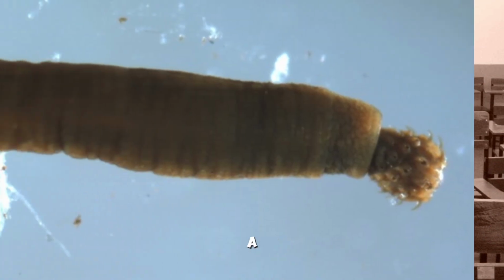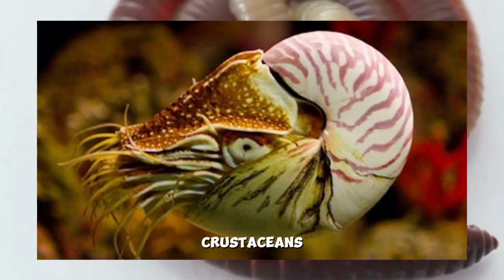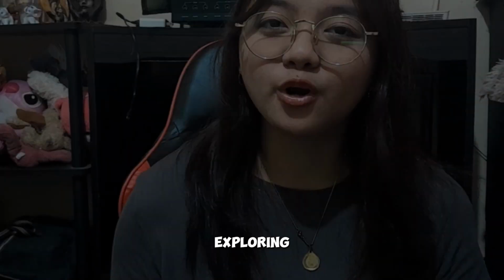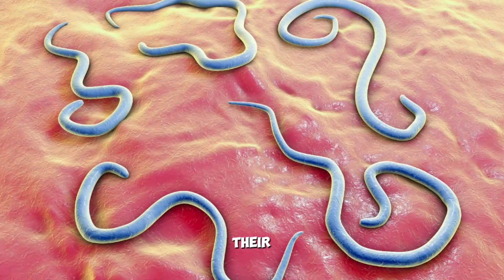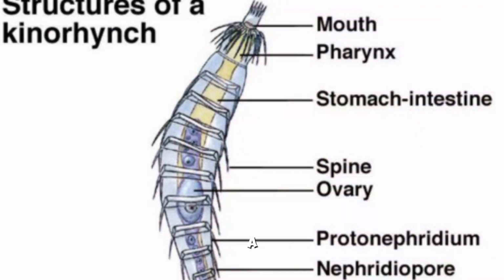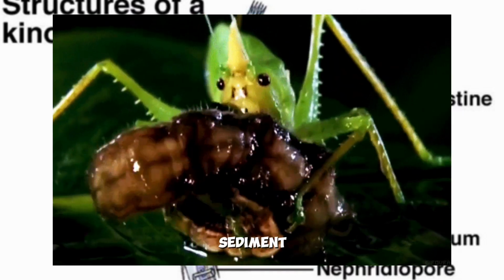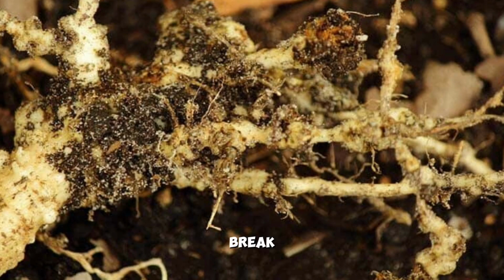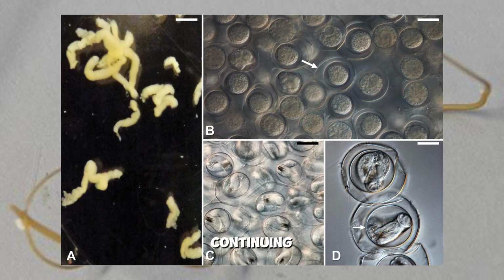Triploblastic And Pseudocoelomate Body Plan